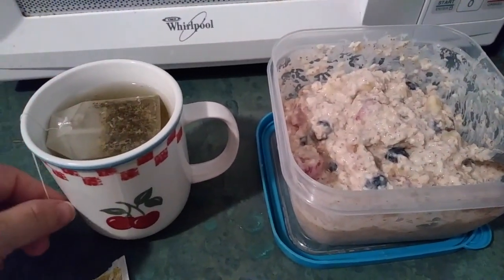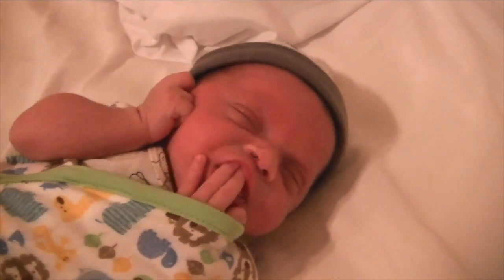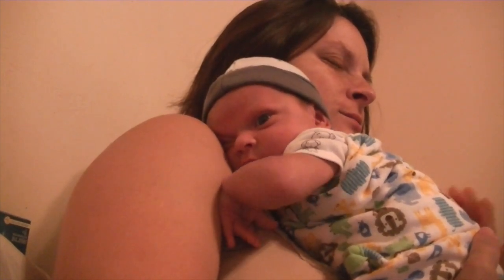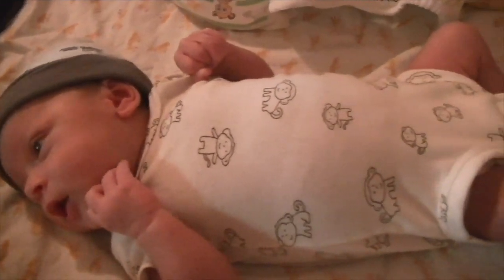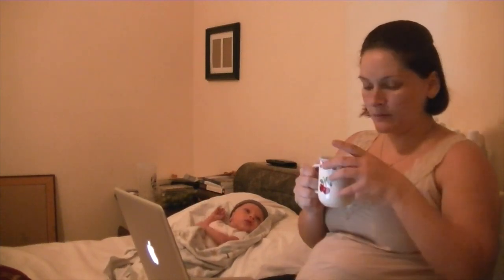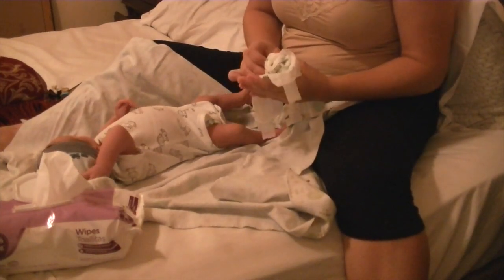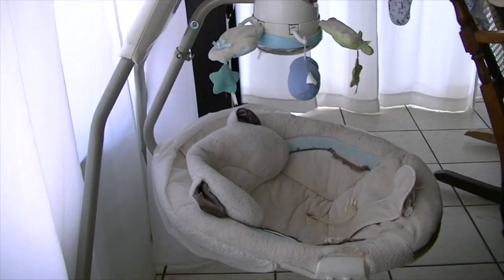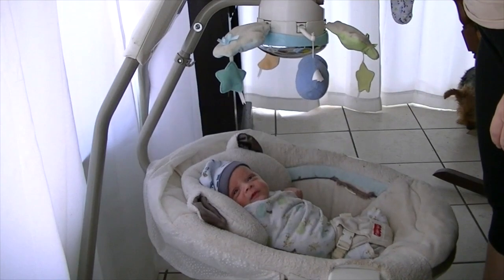Morning Routine With A Newborn | New Mom & Baby Routine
Having a morning routine with a newborn is hard, but once you know your baby's schedule and routine things start to fall into place. Take it one day at a time and enjoy your new baby because these moments are so brief and you will miss them once they've passed.

❤ What I use to record & edit:
JVC Everio
Nikon CoolPix S3100
iPhone 5
Editing: iMovie